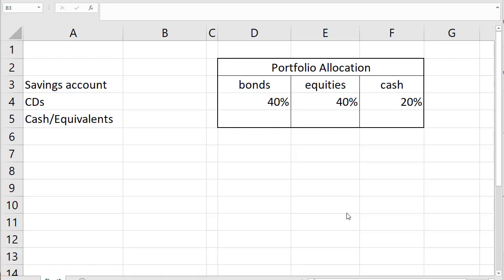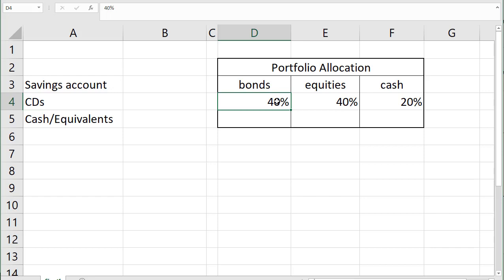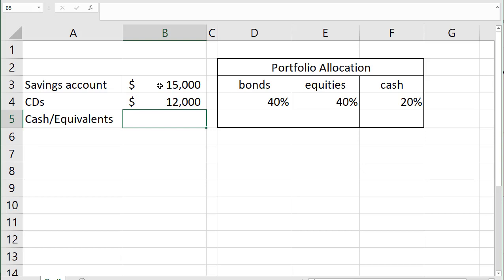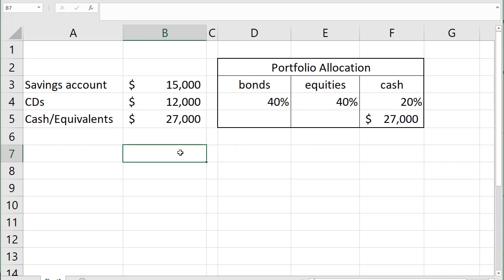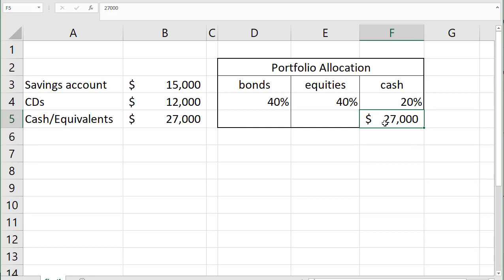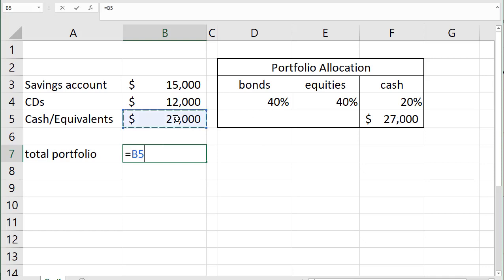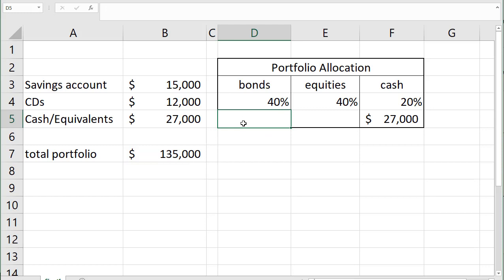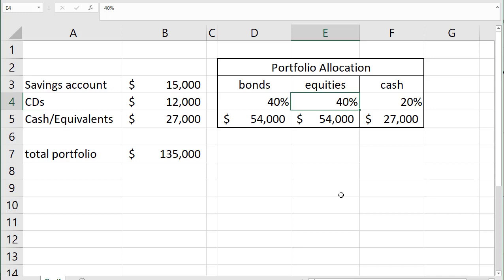BUS 125 investment allocation math help